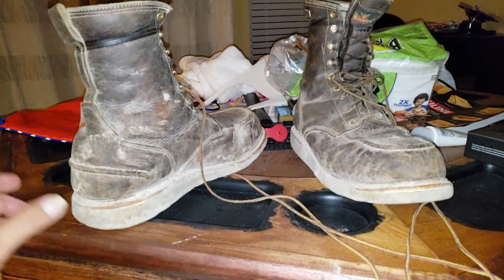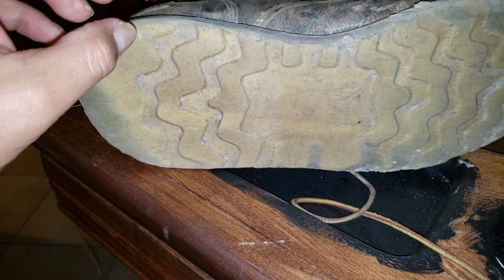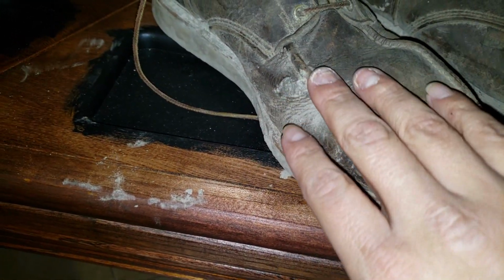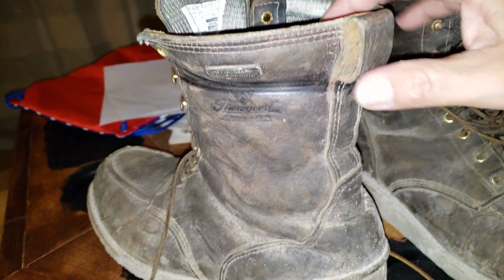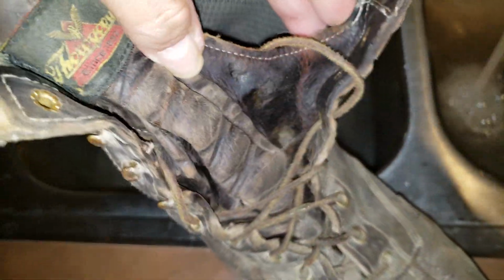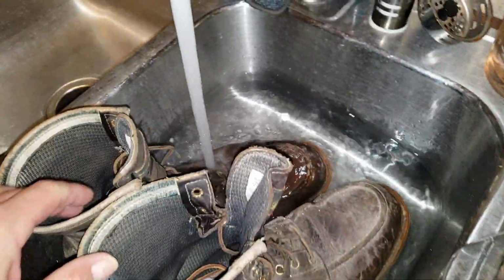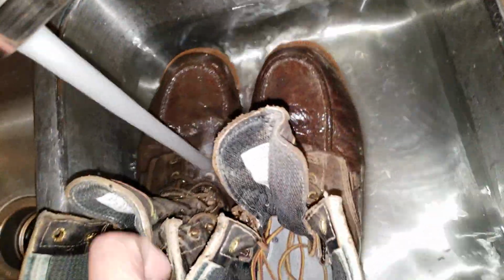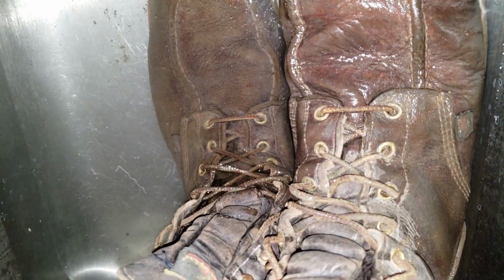Thoroughgood 804-3800 waterproof update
Since my video in February when I first purchased them this is the update on how they have held up through all the weather conditions along with wear and tare.